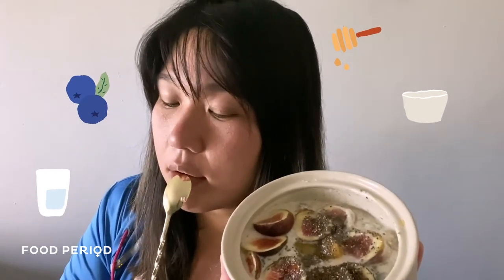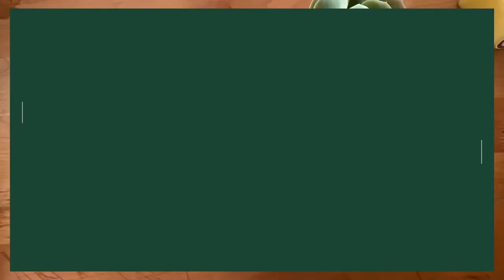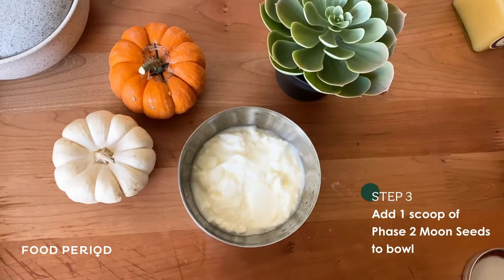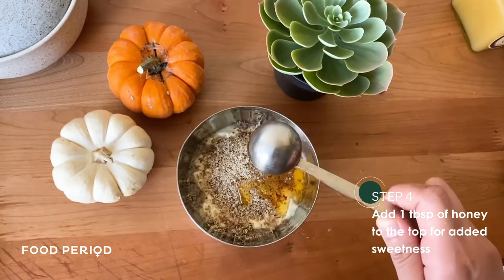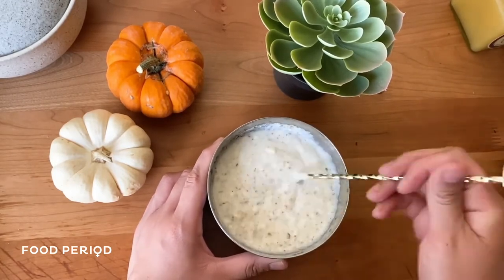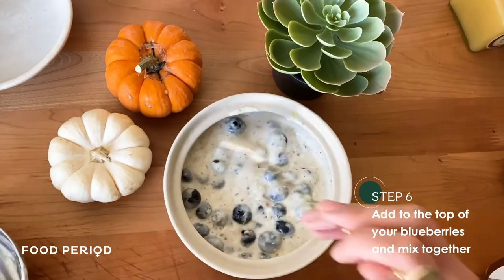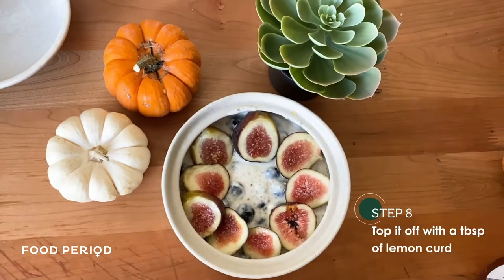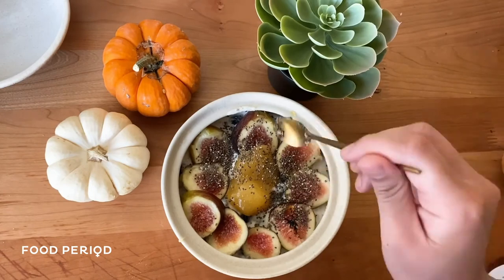Phase 2 Blueberry & Fig Yogurt Bowl | Kitchen Rituals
⭐ CHRISTINE is the Community & Marketing Coordinator at Food Period. This week, she shows you how to to make a fruity yogurt bowl that's as tasty as it is photogenic. Made with Phase 2 Moon Seeds!

🌗 ABOUT FOOD PERIOD:
Food Period designs functional food products that support menstrual health, naturally. We strive to educate and empower all people with periods to take charge of their health through the practice of seed syncing/cycling. With our products, free recipes, and other free resources, we’ll help you get in sync.